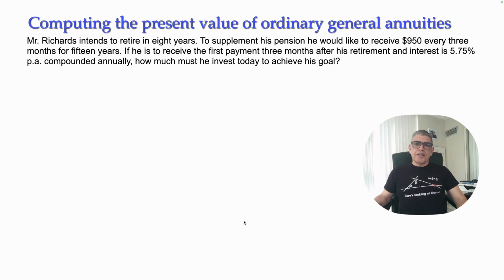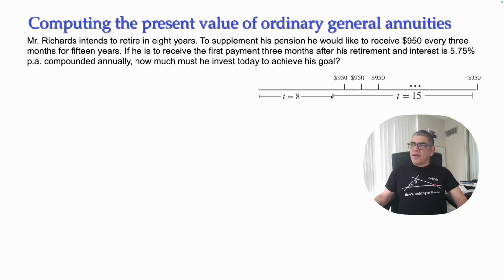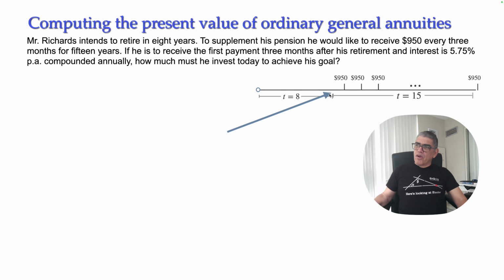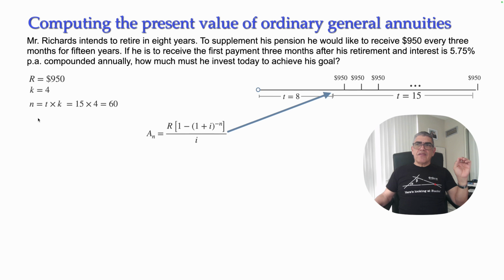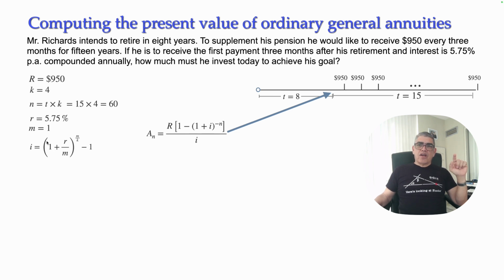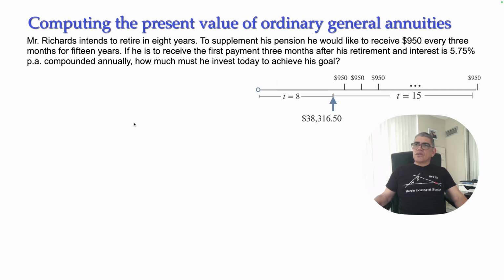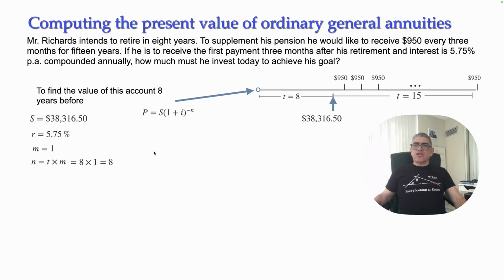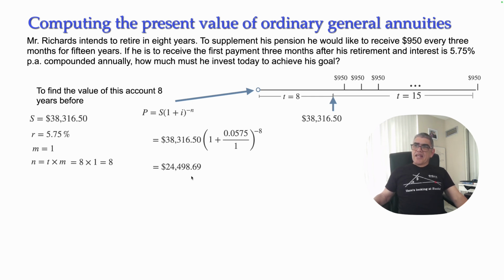Present Value of a General Annuity - Combination Problem #1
This video shows an application problem in which we need to compute the present value of a general annuity with a deferment period (the first payment of the annuity takes place after a period in which only the initial deposit is earning interest). the problem is the following:
Mr. Richards intends to retire in eight years. To supplement his pension he would like to receive $950 every three months for fifteen years. If he is to receive the first payment three months after his retirement and interest is 5.75% p.a. compounded annually, how much must he invest today to achieve his goal?